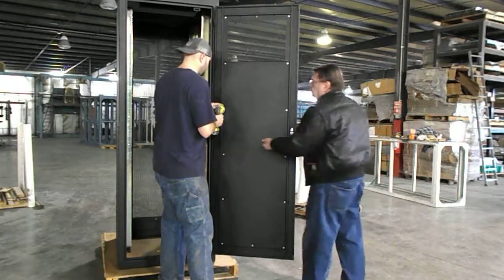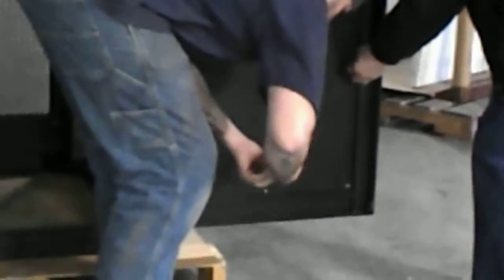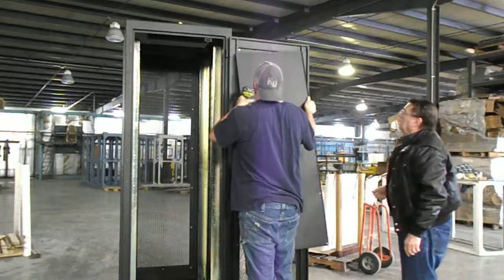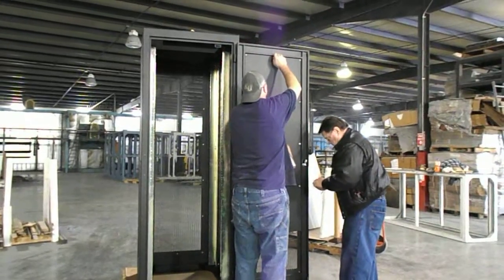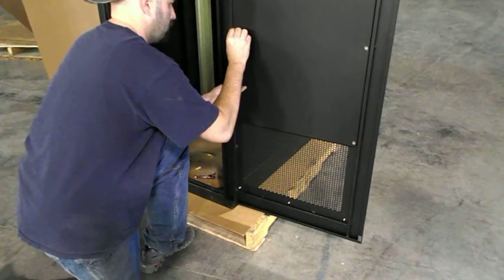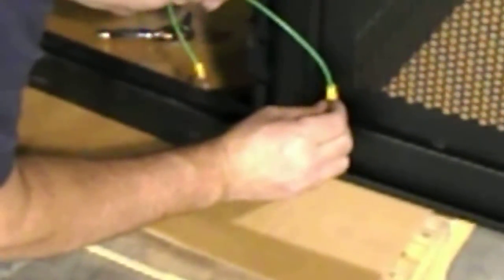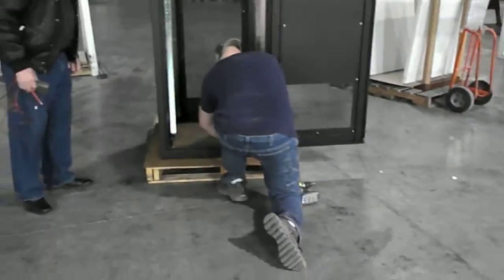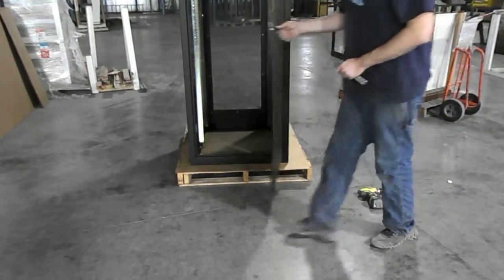700 Series block-off panel reversal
Reversing the position of the air blockoff panel in a 700 Series door.